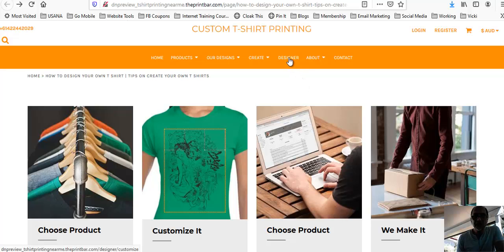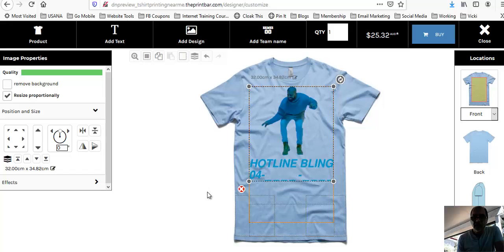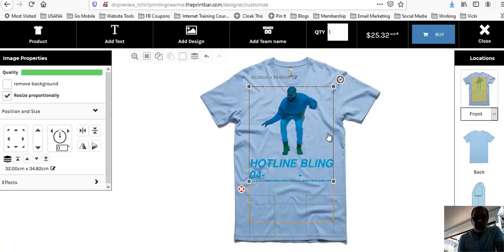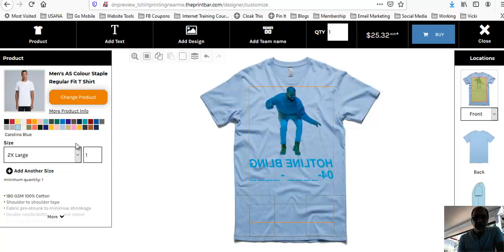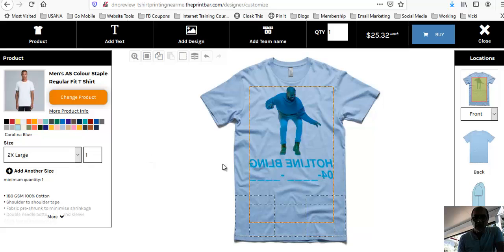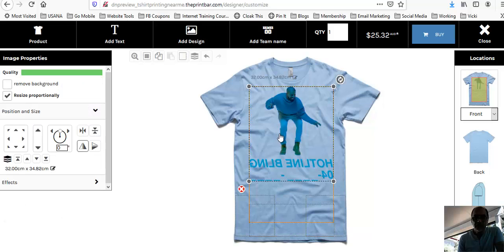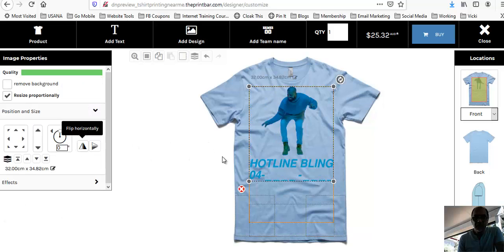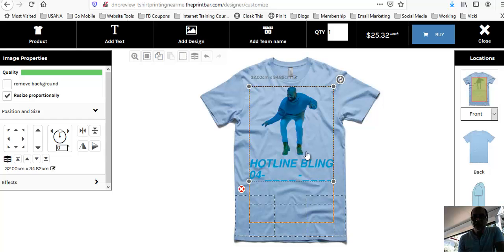How to Custom Print An Image By Flipping An Image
How To Design Your Your Shirts | Learn How To Size Images In App Designer

In this tutorial we will walk you through how to take a design or image and after placing it into the App Designer, then resize it.

Some of the points to bear in mind when resizing are:

1. Do you need to flip the image horizontally?
2. Do you need to flip the design vertically?
3. Do you need to move the image to the bottom left or right of the design square provided?
4. Do you need to make the image smaller or larger?